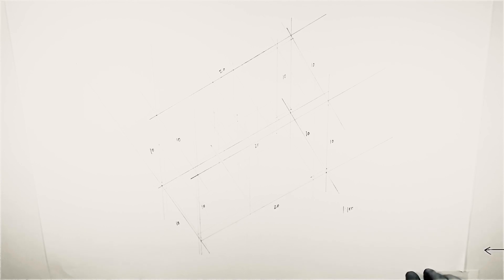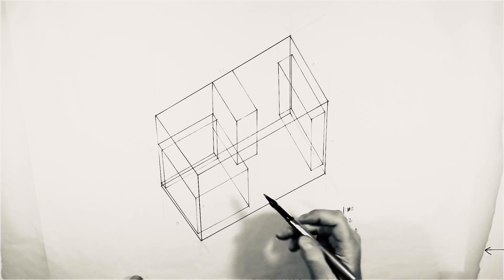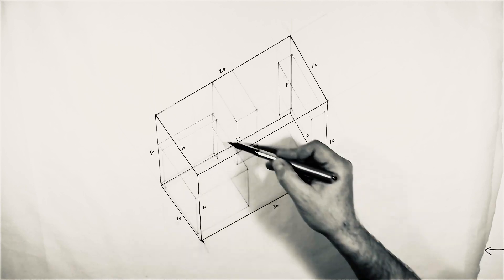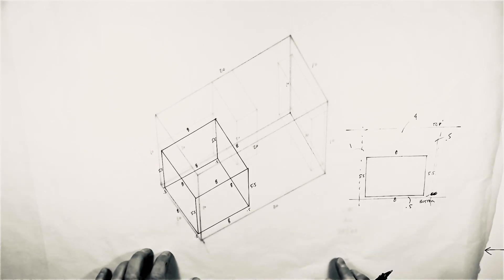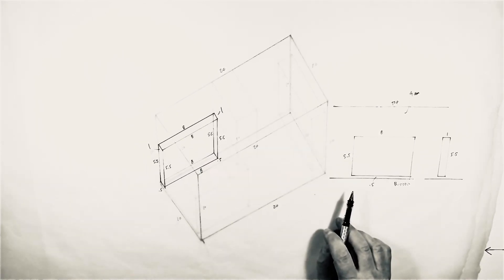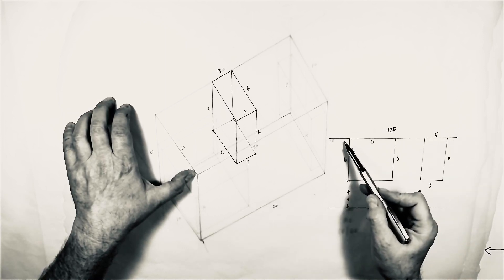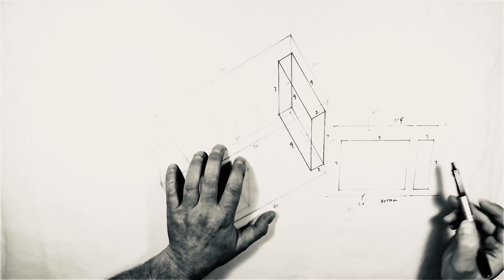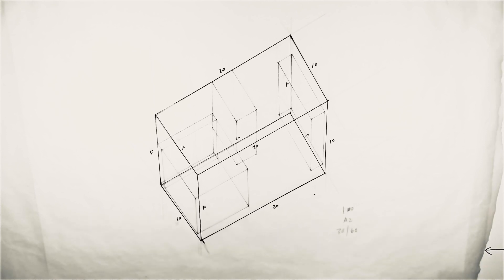15 How to Draw a Compound Wire Frame Box in Axonometric and Phase 03 Assignment 01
AUS DES112 First Year Drawing Studio TutorialThe Coronavirus Tapes: These video tutorials were made quickly and roughly when in-class education was suddenly suspended and replaced with online learning in response to the 2020 COVID-19 coronavirus pandemic. There are errors and mistakes.